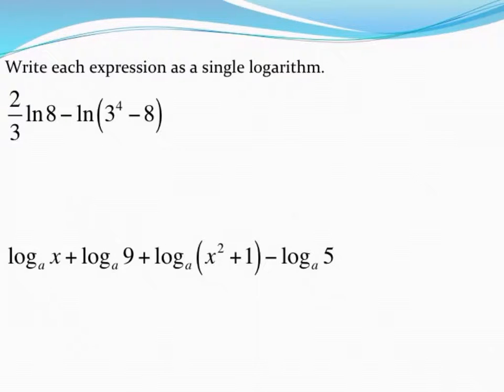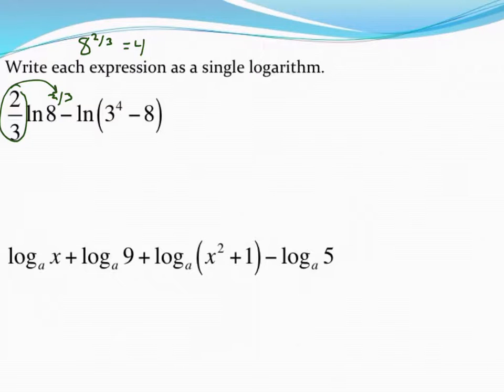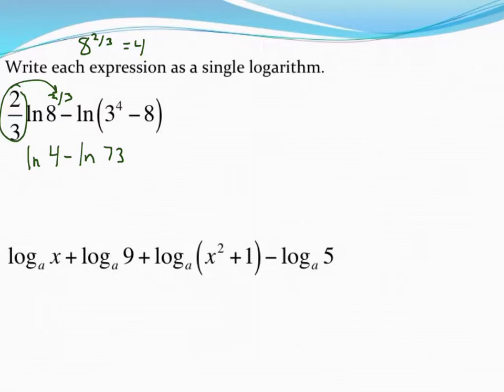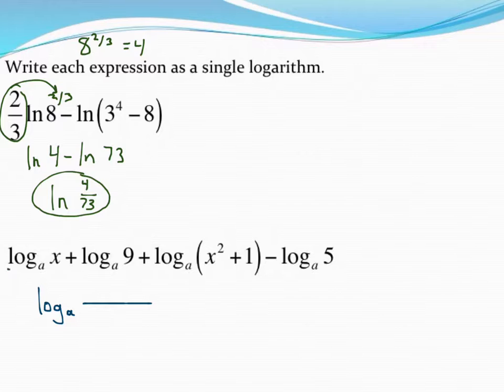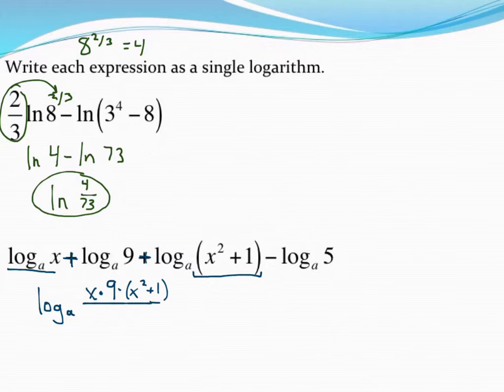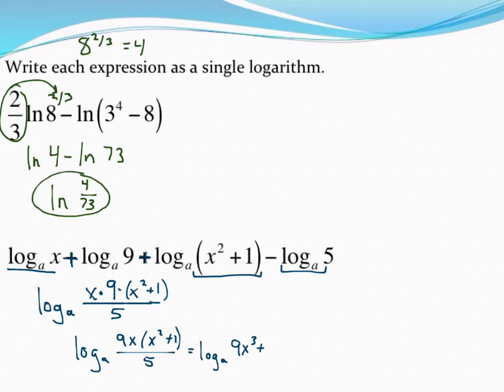Condensing logarithmic expressions 2